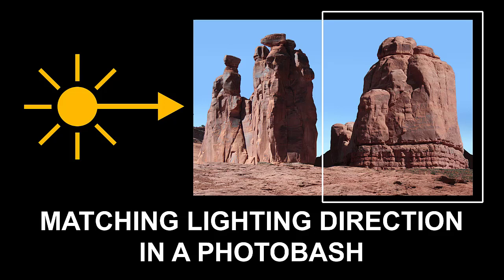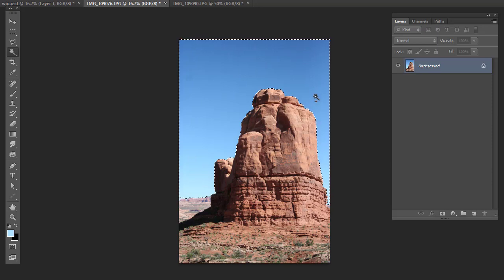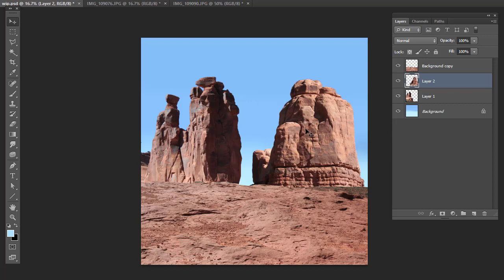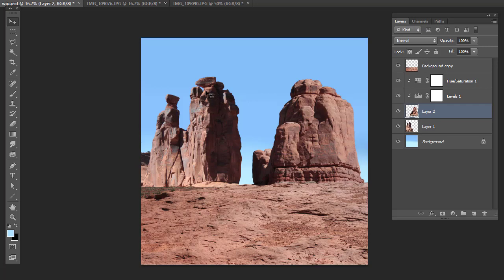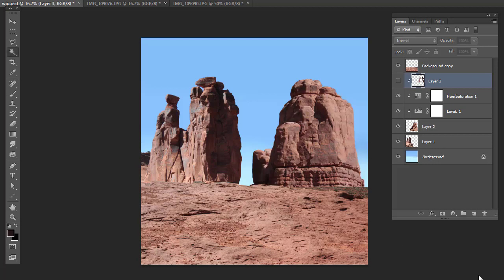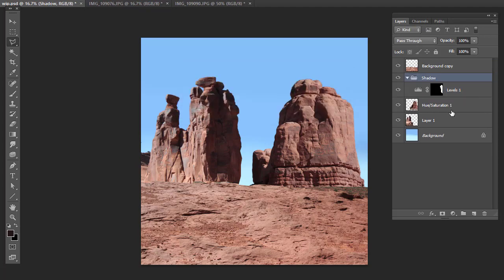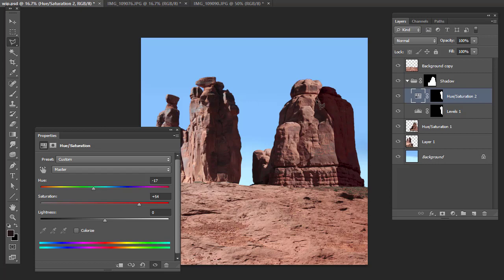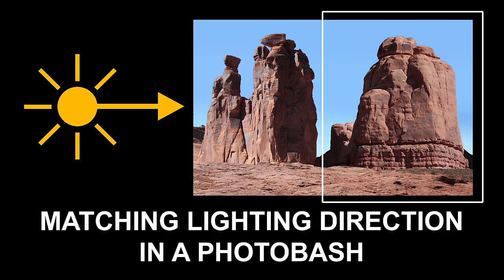Matching Lighting Direction In A Photobash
So for years now people have used photobashing techniques to add detail to their concept images. Why paint every leaf of a tree when you can take a photo of a tree and fit it into your painting? But while photobashing is a valuable tool for the modern artist, it can be used for evil instead of good. Case in point, if I am mixing multiple photos in the same painting, I need to make sure that the lighting direction is the same for all images I bring together. I mean, if you're just doing a super quick sketch that you plan on just showing a couple of people on your team to give them the general idea, this extra step is likely not necessary. But if you're going to include photobashed elements in your portfolio, or in a final painting for a client, consistent lighting direction is a must.

So in this tutorial I'm going to do a quick photobash, show you the problem, and then present a few different solutions to fix the problem.